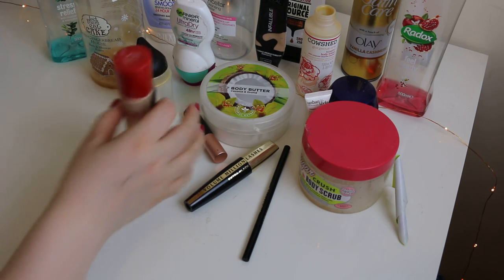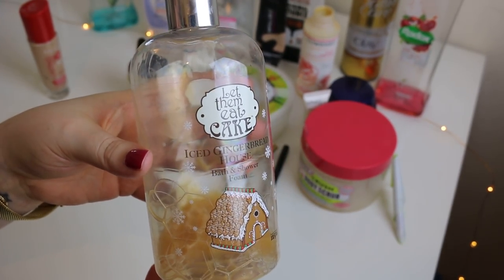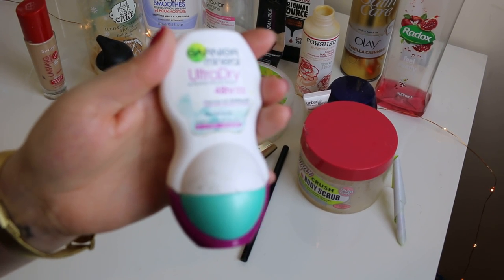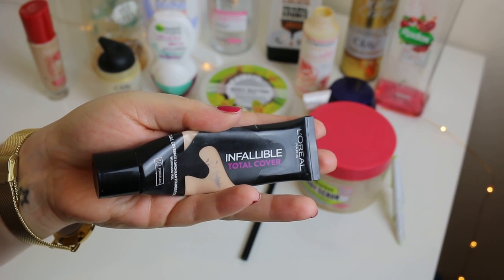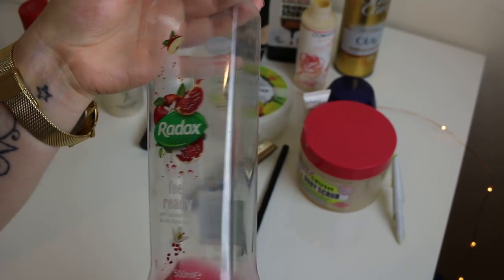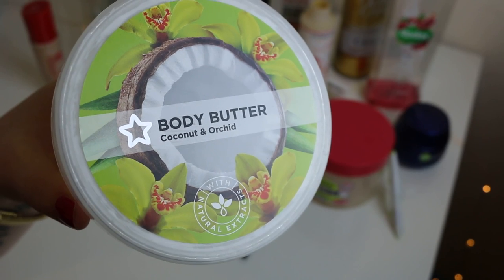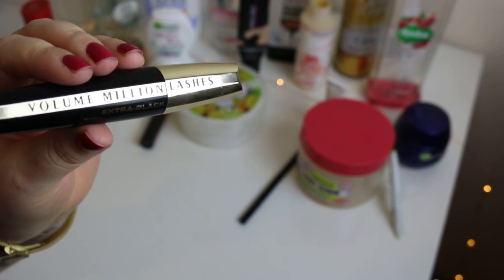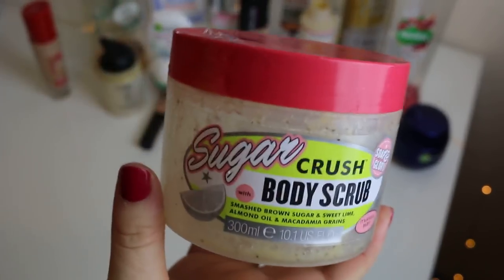June Empties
June Empties *Expand for more info*

Welcome to another empties video, this month for the month of June.

There will be a matching blog post on my blog on Thursday, as always, my blog is linked below.